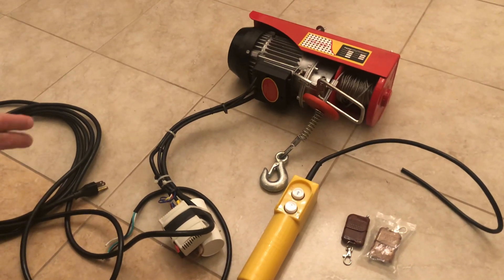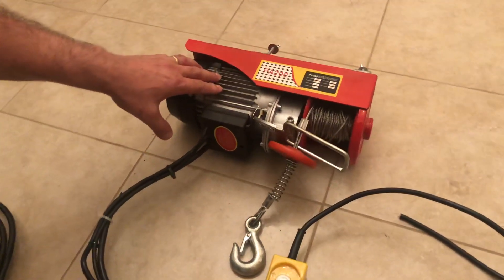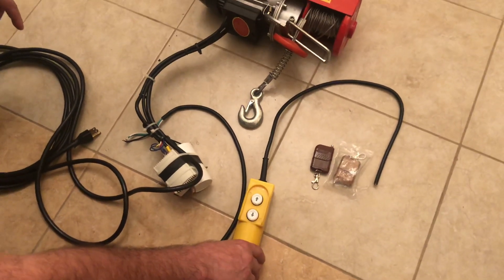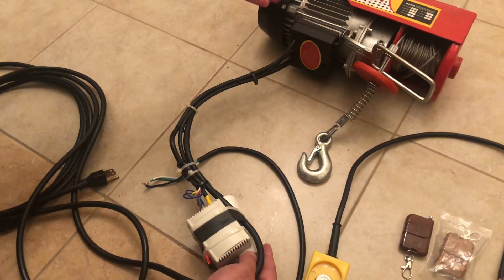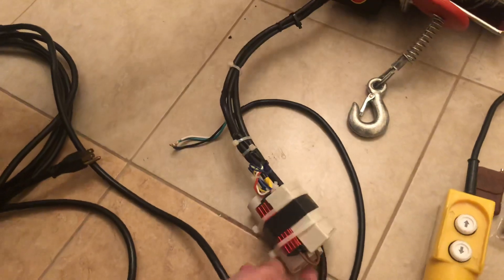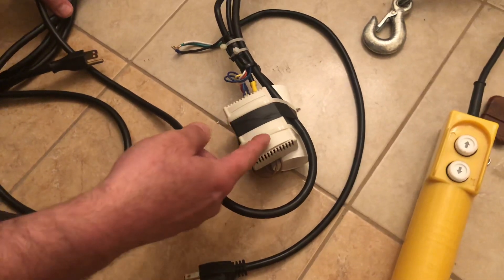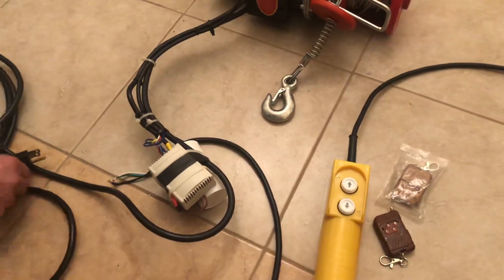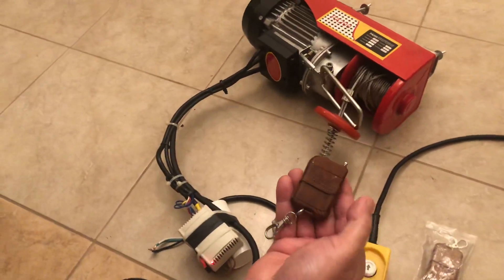Hoist/ Winch Wireless Remote Modification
Following are link to the component that I use fro this project:

4Ch RF remote

Power cord: I used gauge 14 extension cord but gauge 16 will do the job:

You need to do a bit modification on your receiver part of your remote, if you need more information regard the 4Ch remote mod and wiring please deposit $5 into my paypal account.